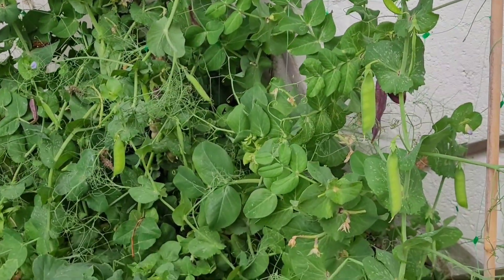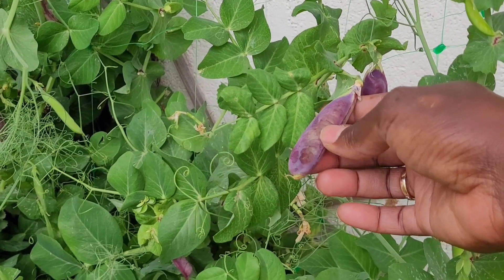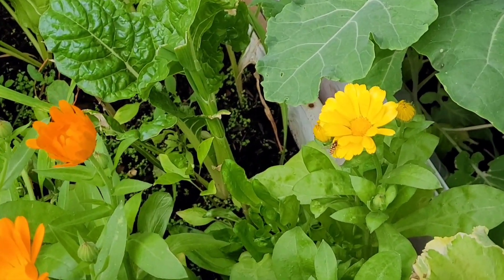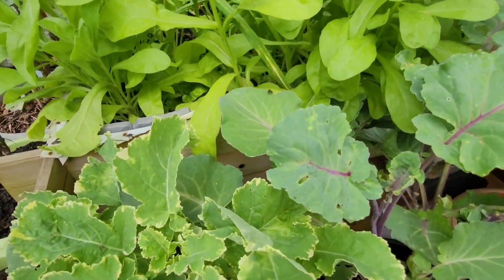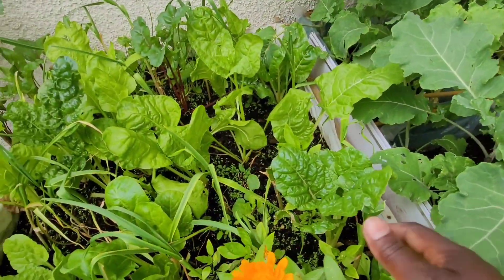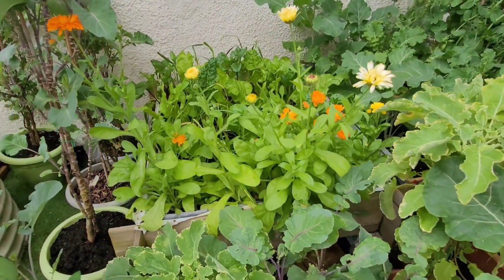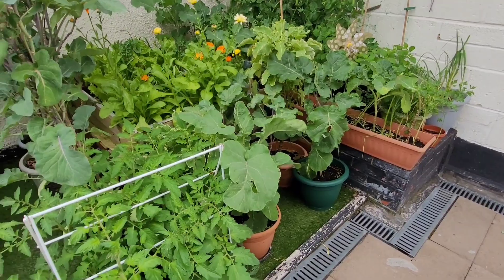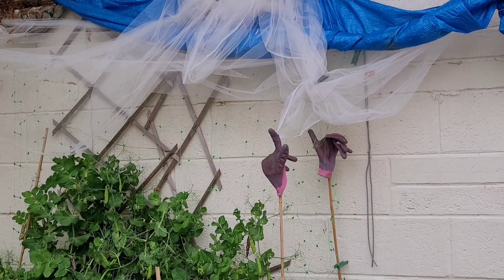JUNE GARDEN UPDATE: RAISED GARDEN REVIEW VEGEGA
How time flies. June is coming to an end and I thought I give you a quick tour of my garden. Alot has been harvested and alot is still yet to mature.

Caterpillar, slugs and Snails are very active in this season so taking preventative measures is very important at this time.